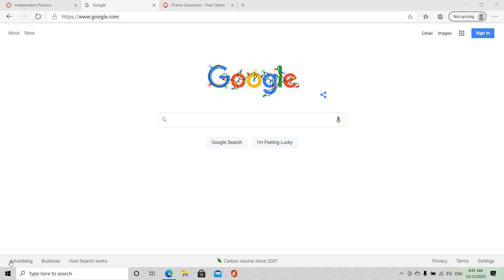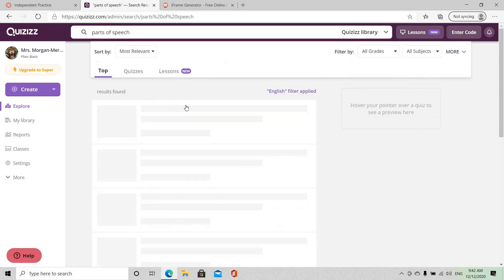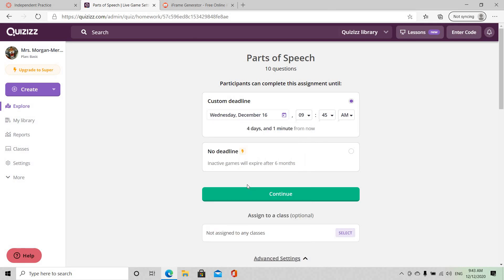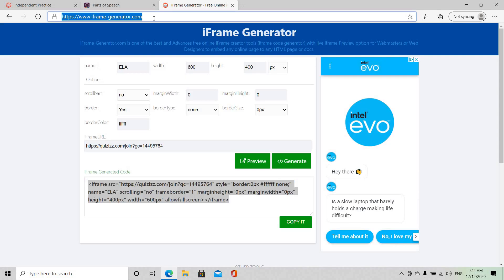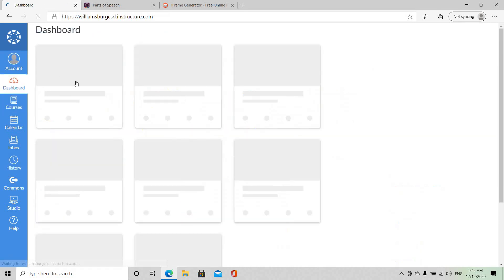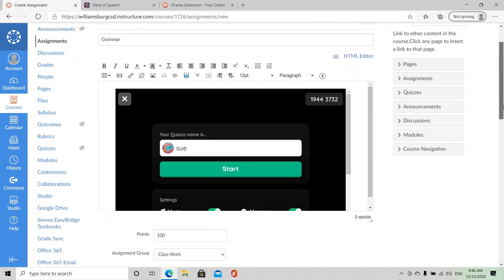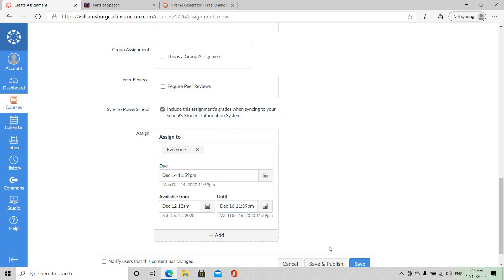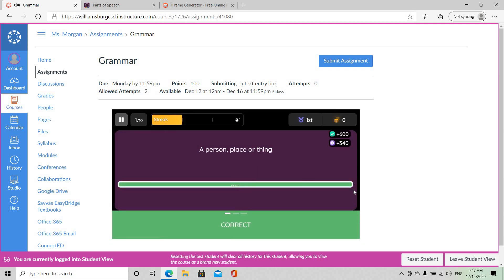How to Embed Quizizz Into Canvas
A detailed description of how to embed quizizz into Canvas. Quizizz is a learning platform which is beneficial to students and educators.

I have used Iframe-Generator as one of the tools to assist with the process.